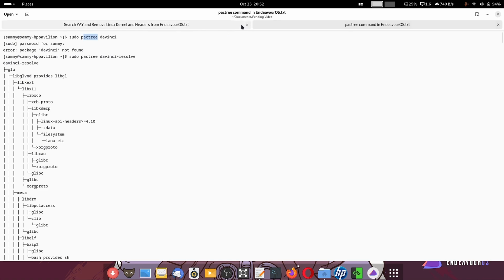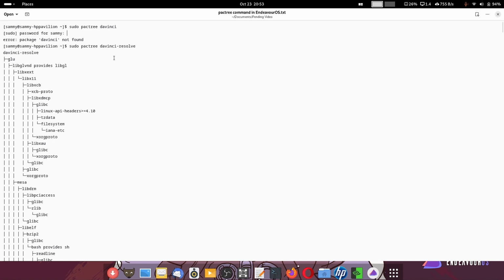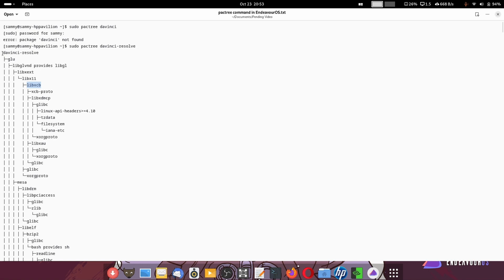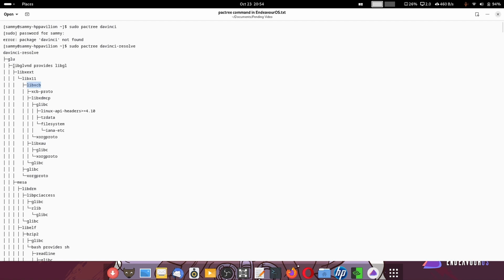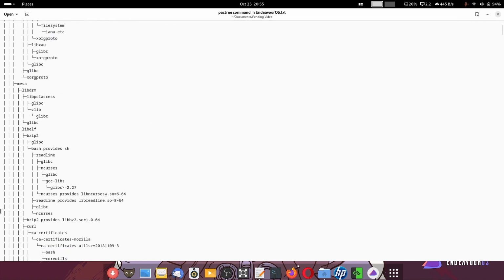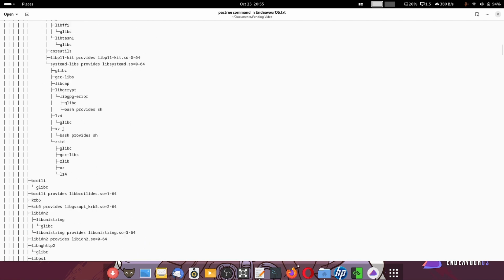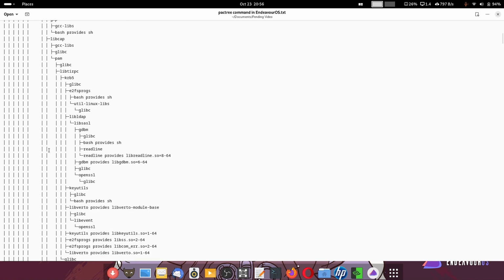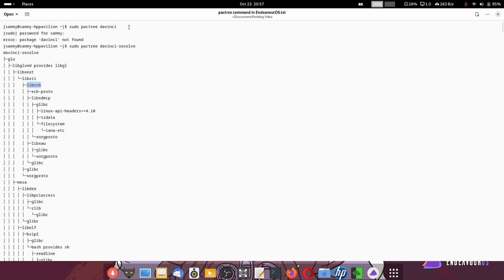Pactree Terminal Command in EndeavourOS or Any Arch Based Linux Distro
This video features a guide to use pactree terminal command in EndeavourOS or any Arch based linux distro.

1) IT infrastructure consultancy and turn key project execution for SME's.
2) Install and maintain best suitable linux distributions for your corporate computer systems.
3) IT infrastructure maintenance and operations for SME's.
4) ERP Training.
5) IT training for freshers and trainees.

1) Personal tuitions for BCA, Computer Engineering and Technology students.
2) Install best suitable linux distributions for your personal computer systems.
3) IT consultancy for your personal and home needs.
4) Design and execution of networking and security for your home.